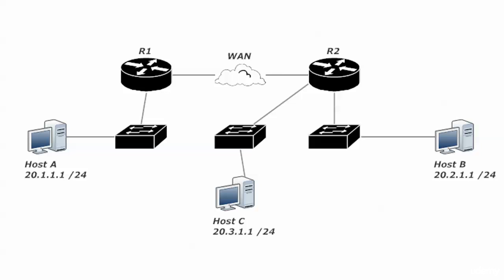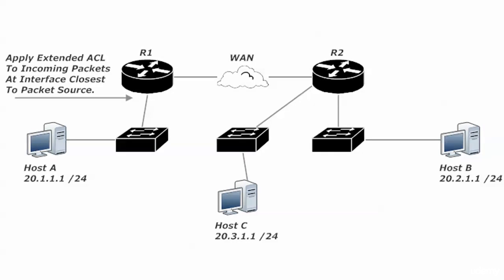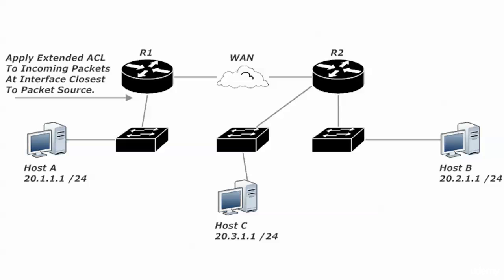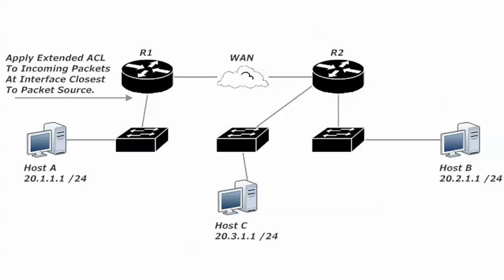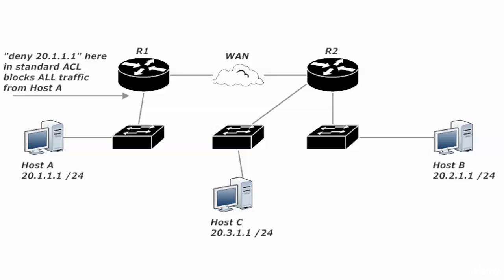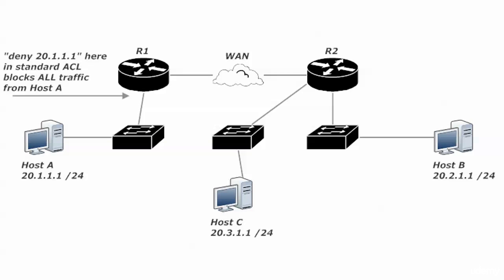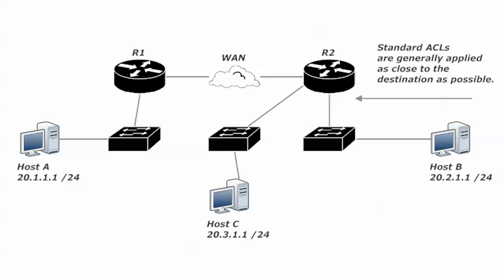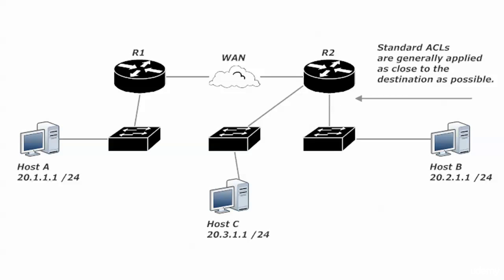092 ACL 13 Where To Put It and Why